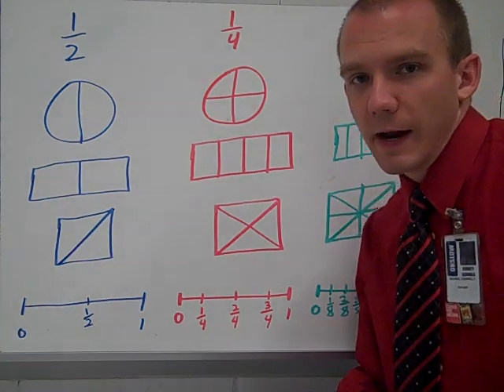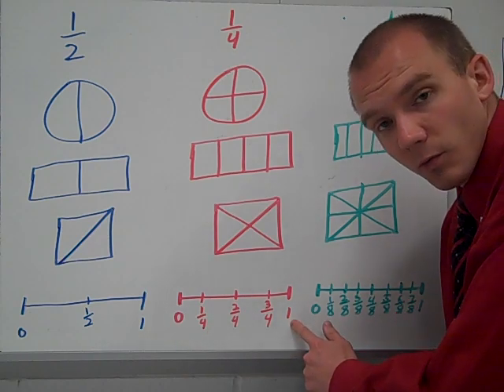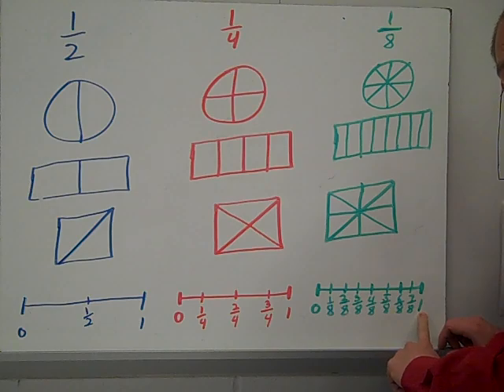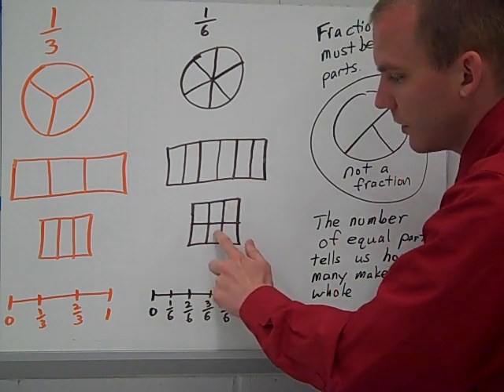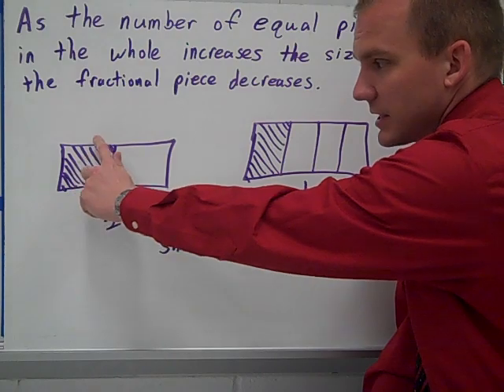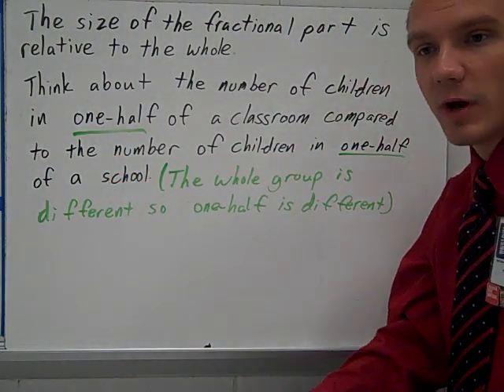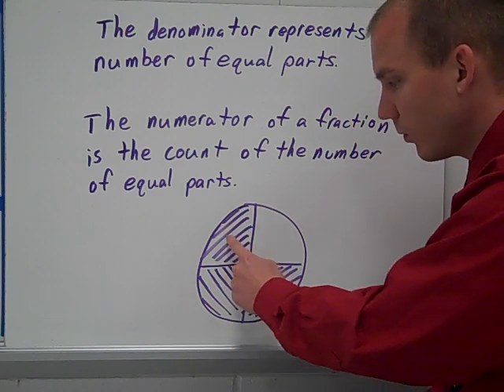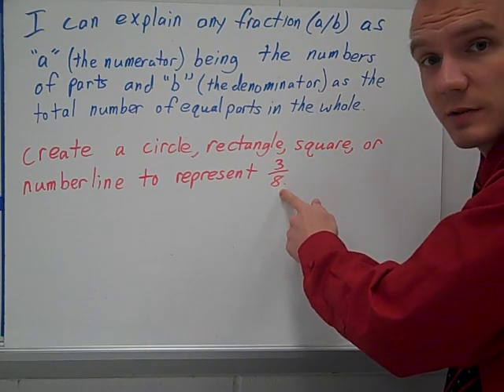Fractions Part 1 3.NF.1